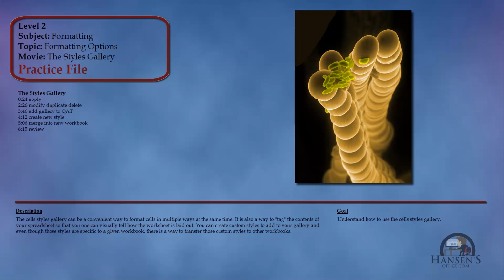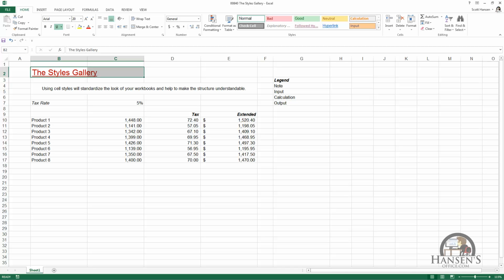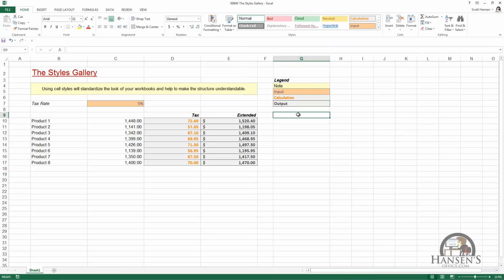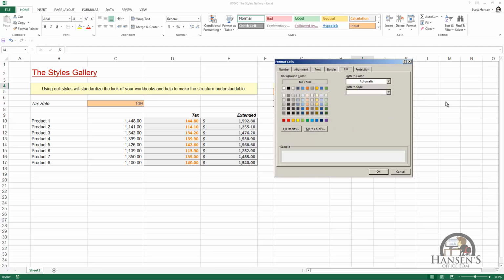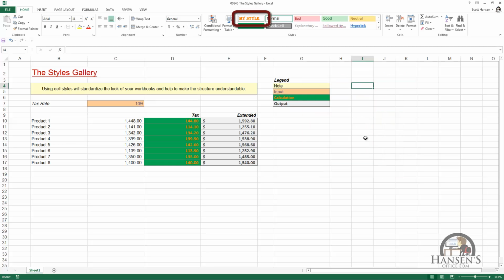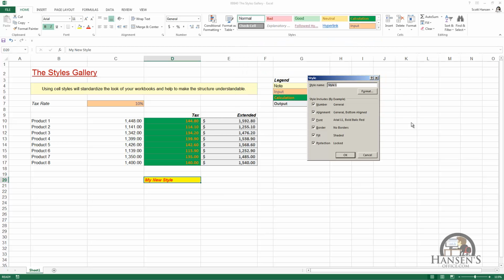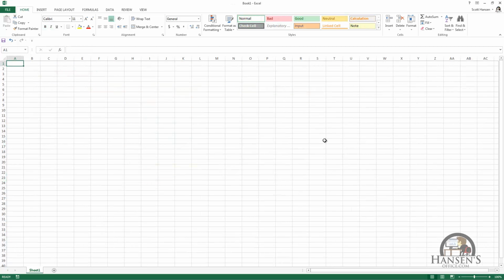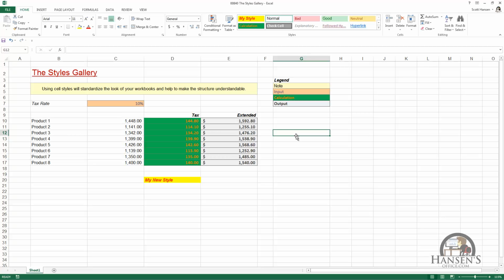00840 The Styles Gallery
The cells styles gallery can be a convenient way to format cells in multiple ways at the same time. It is also a way to "tag" the contents of your spreadsheet so that you one can visually tell how the worksheet is laid out. You can create custom styles to add to your gallery and even though those styles are specific to a given workbook, there is a way to transfer those custom styles to other workbooks.